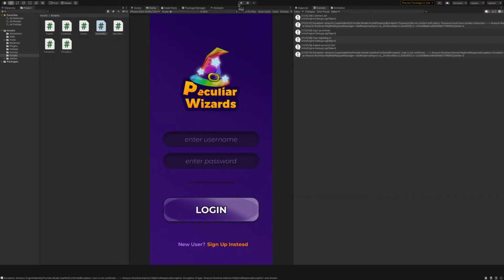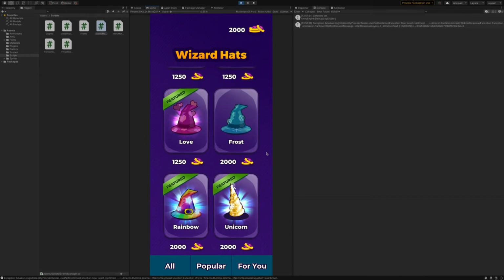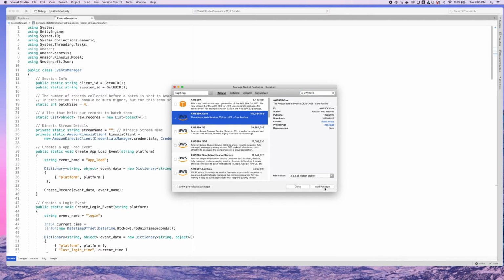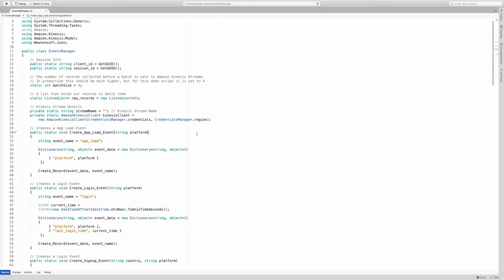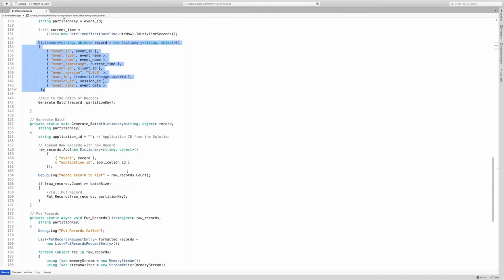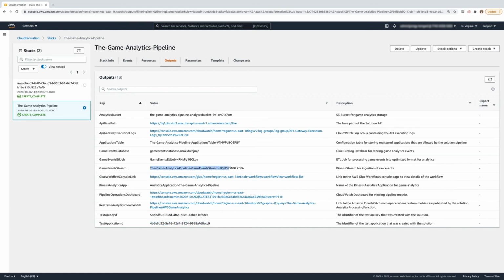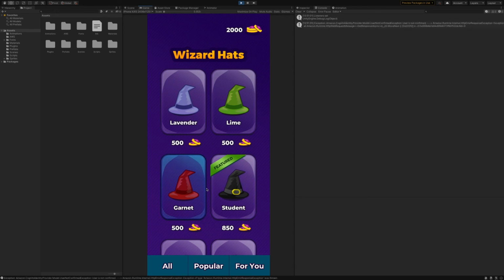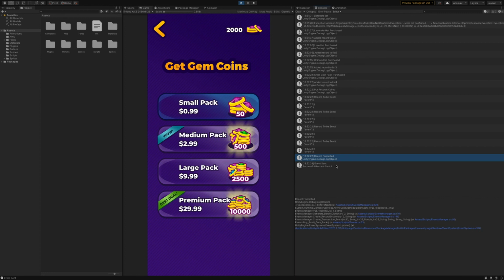Episode 6: Unity Integration (AWS Game Tech Tutorial Series)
Welcome to Building Games on AWS, an AWS Game Tech YouTube series where we teach you how to use AWS to build games! This is the very first series about the Game Analytics Pipeline solution, where you will learn how to set up and use an analytics pipeline for your game.

In Episode 6, we review Unity code that is used in a sample game to send game events to Kinesis using the AWS .NET SDK.

Episode 6 Links:

Generate custom game events from Unity integrated with our game analytics pipeline blog

AWS Game Analytics Resources:

AWS Game Analytics Pipeline
AWS Game Tech Learning Path